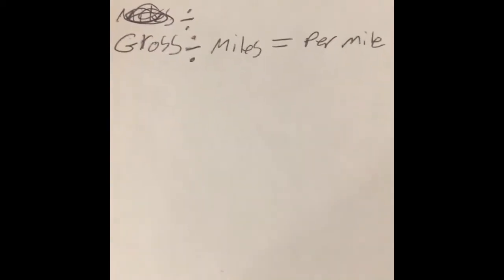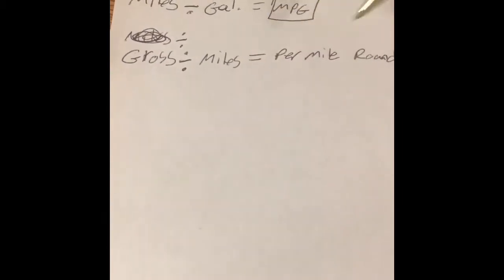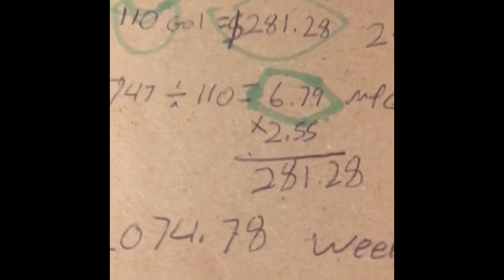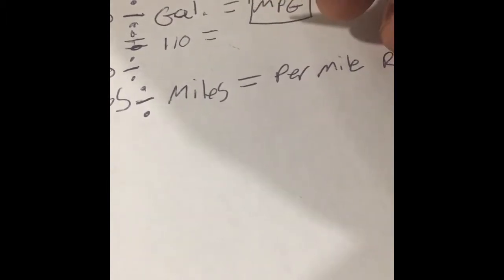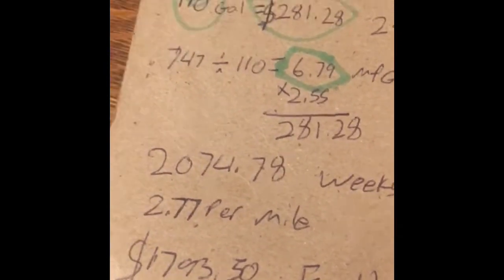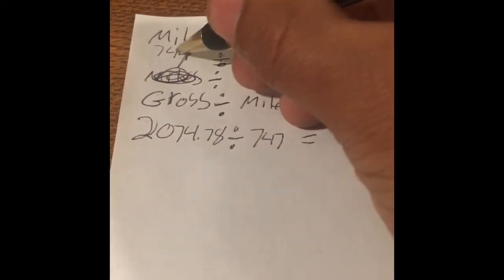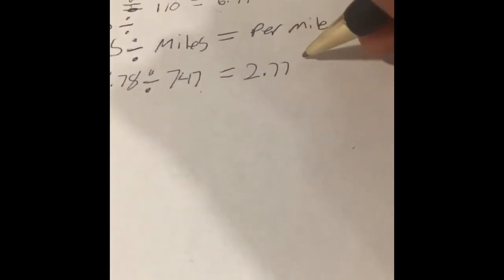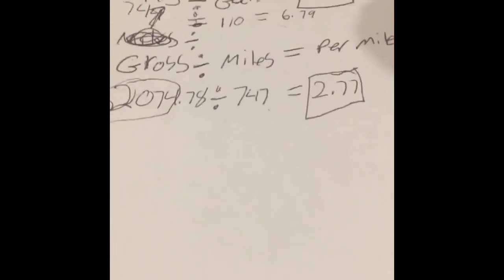Calculation For Figuring Out Price Per Mile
Calculation For Figuring Out Price Per Mile. Calculation for figure out how many miles your semi truck gets Per gallon